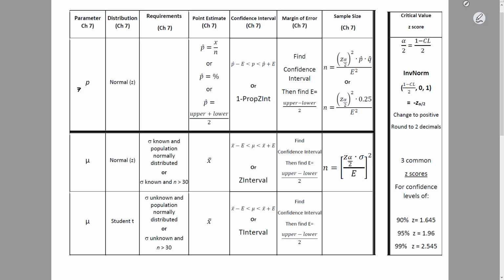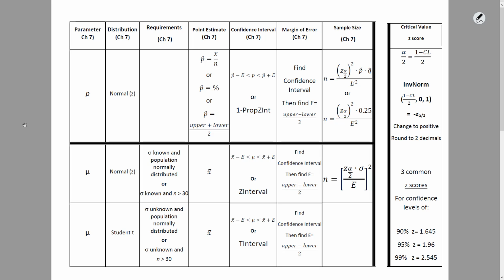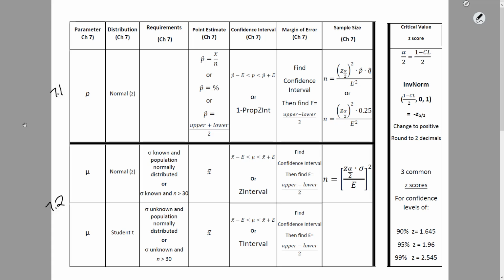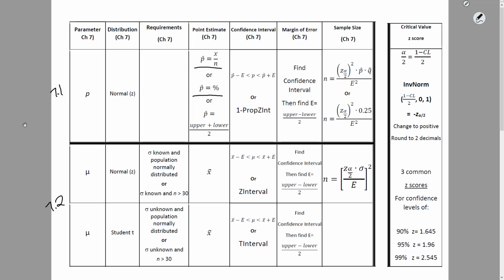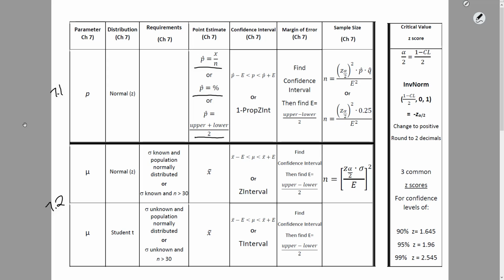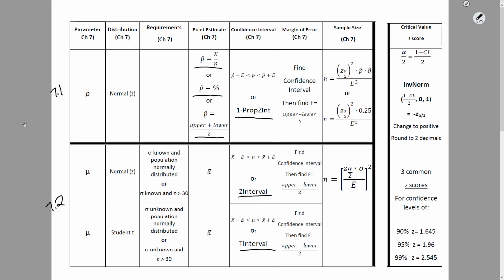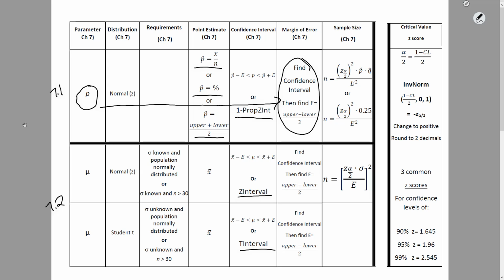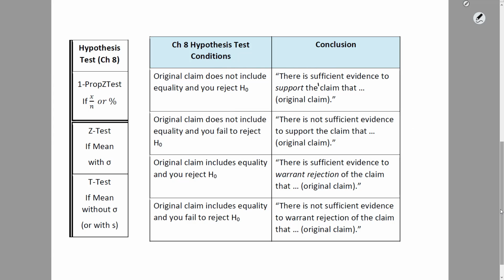Ch 7 Formula Chart (2021)